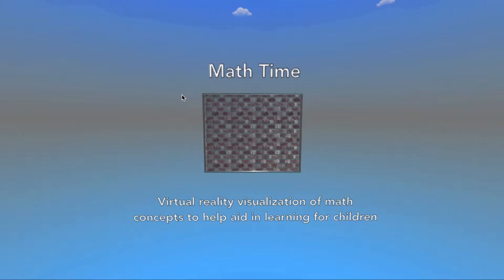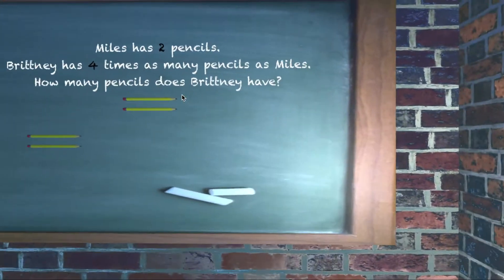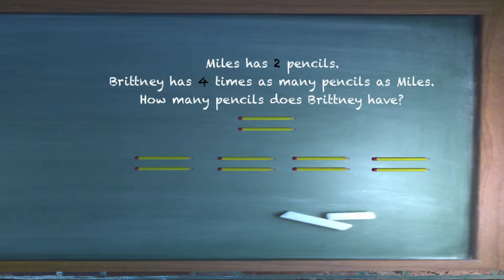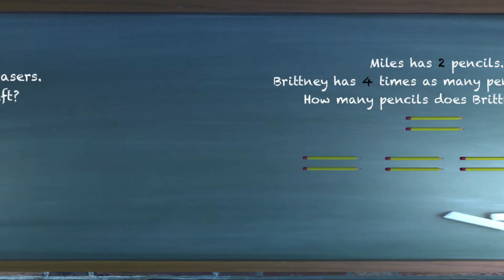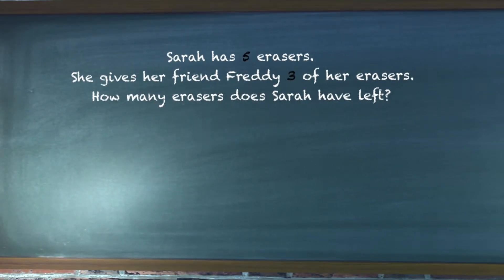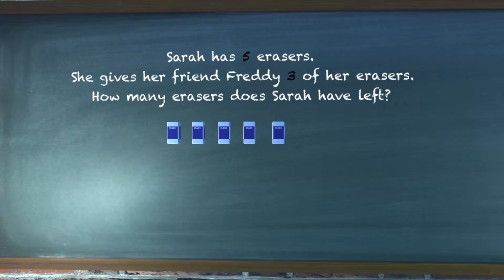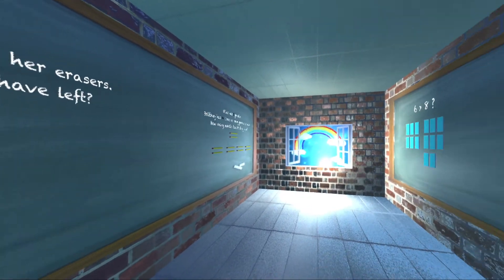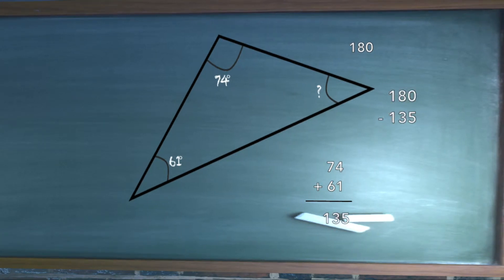SchoolHouse - MadeWithUnity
Virtual reality visualization of math concepts to help aid in learning for children